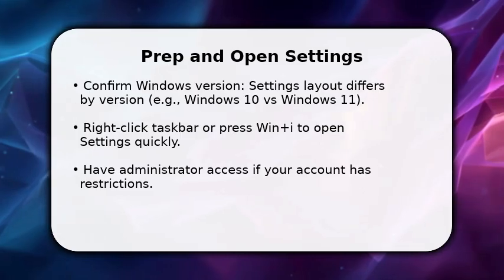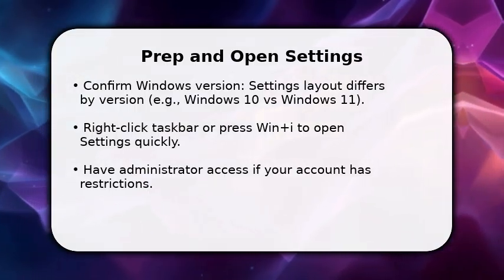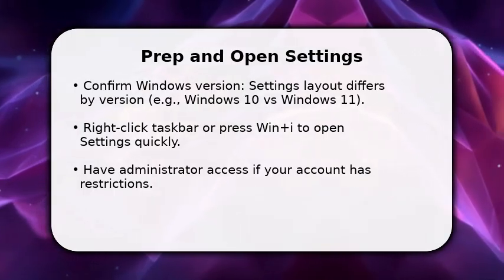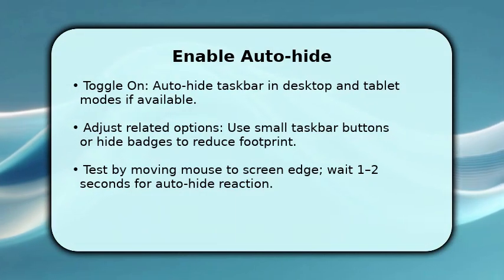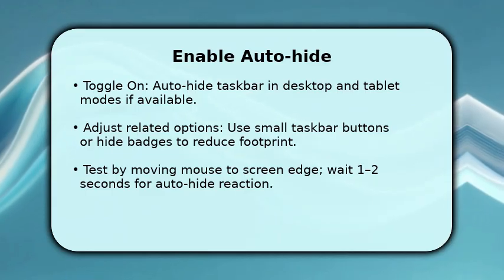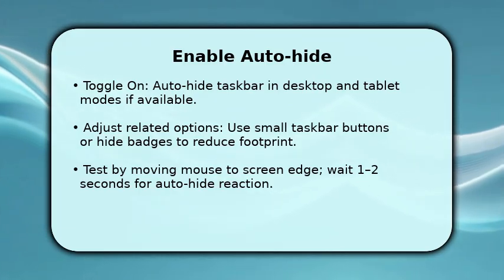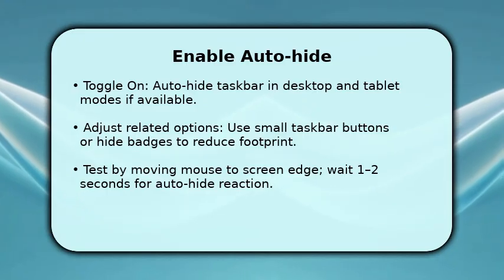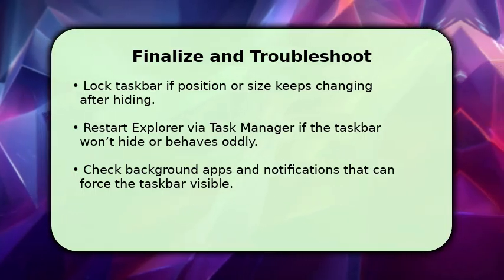How to Hide My Taskbar - Easy Guide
Discover the simple steps to hide your taskbar on Windows for a cleaner desktop experience. This quick guide will walk you through adjusting settings and using keyboard shortcuts.